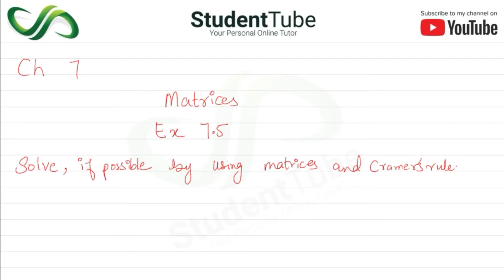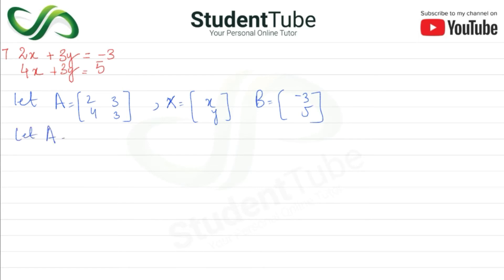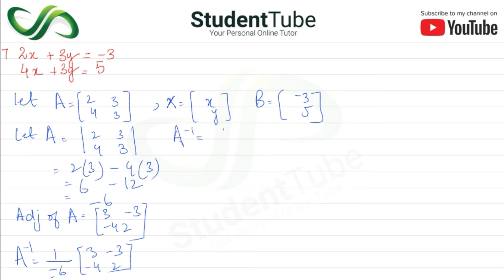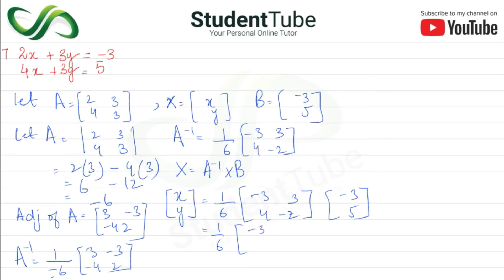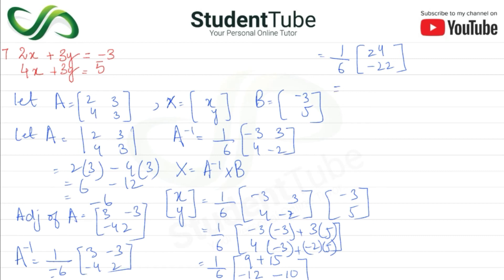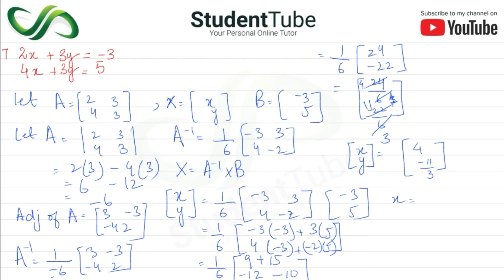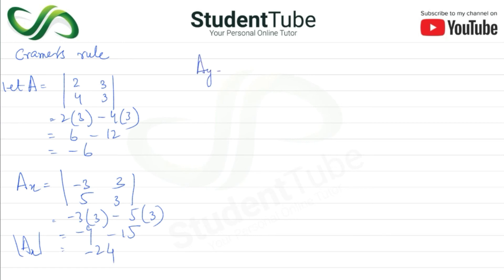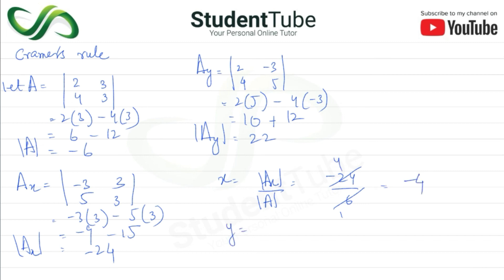Chapter 7 - Exercise 7.5 - Q 7 Solution (Class 9 & 10 Maths - Sindh Board Education)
Today's student tube lecture is about the chapter 7 - Exercise 7.5 - Q 7 Solution (Class 9 & 10 Maths - Sindh Board Education). Chapter 7 is about the Matrices, its types, Addition of matrices, substraction of matrices, multiplication of matrices, equal matrices and much more

and

detail.